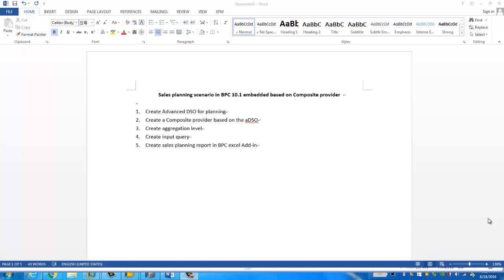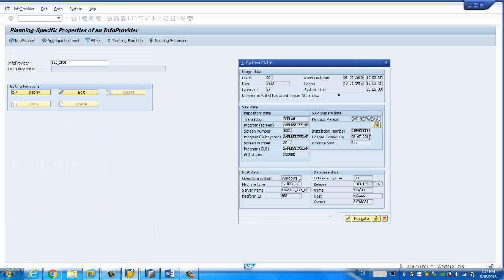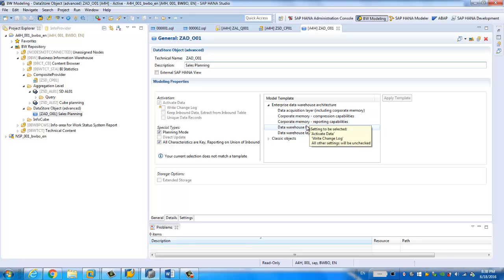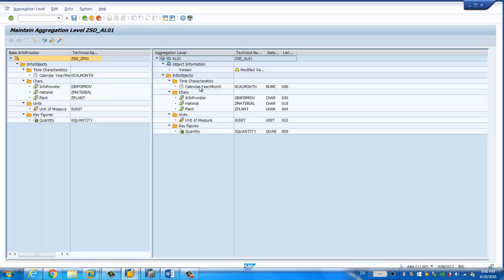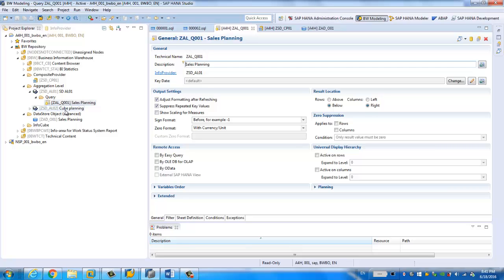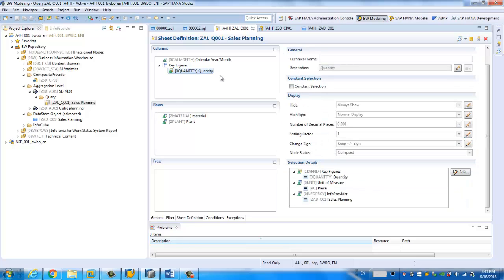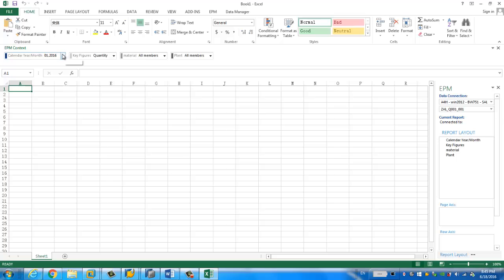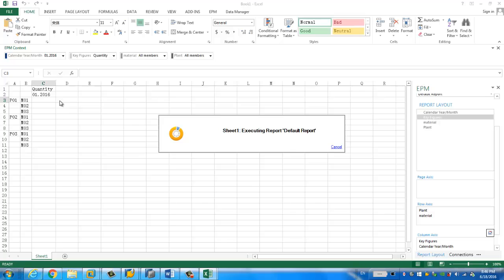Sales planning scenario in BPC 10.1 embedded based on Composite provider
Sales planning scenario in BPC 10.1 embedded based on Composite provider and Advanced DSO